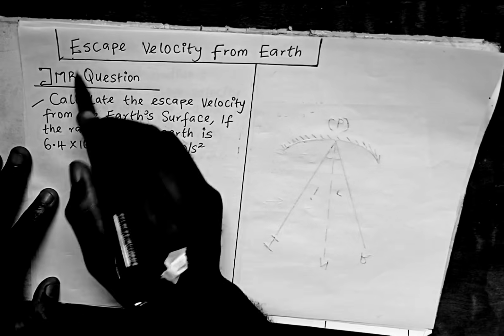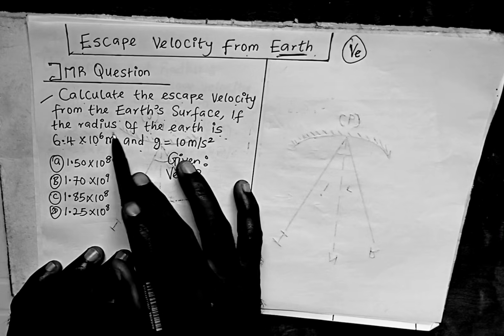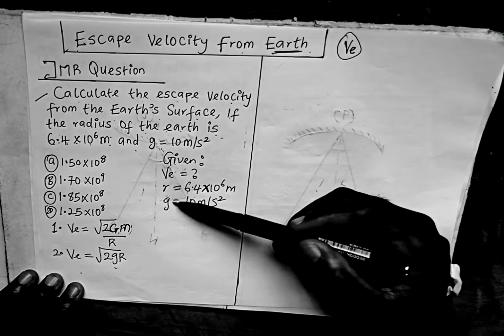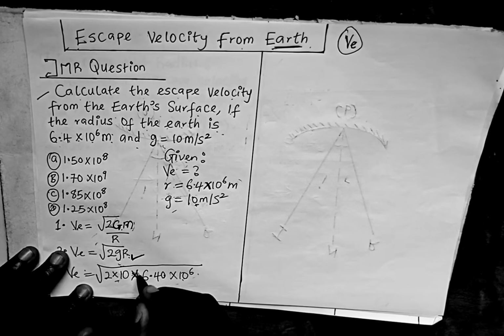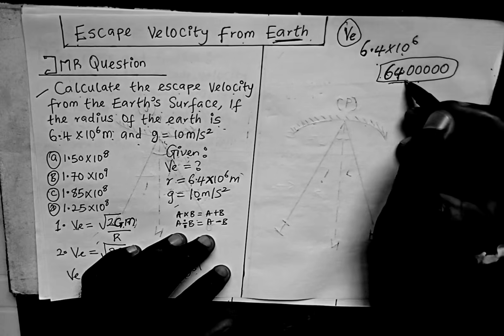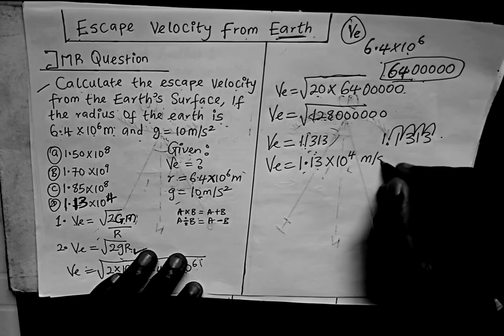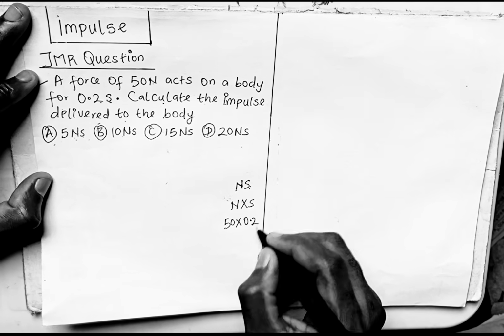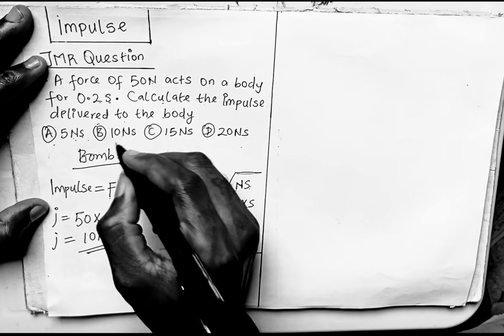HOW TO SOLVE ESCAPE VELOCITY & IMPULSE CALCULATIONS — JAMB 2027 LIKELY PHYSICS QUESTIONS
DON'T LOSE EASY MARKS IN JAMB 2027 PHYSICS.
In this video, I break down JAMB recurring calculation questions step-by-step using fast formulas and exam shortcuts to help you score 70+ in Physics.

DM.0.7.0.1.3.4.6.6.6.5.7. FOR LAST MINUTE PREPARATION PLAN & SHORT LESSON NOTES.
MAKE THIS JAMB YOUR LAST.

This lesson covers:
✔ Escape velocity formula & derivation
✔ Impulse-momentum calculation tricks
✔ JAMB past question patterns
✔ Quick solving strategy for UTME

If you are preparing for JAMB 2027 Physics, this is a must-watch revision class.